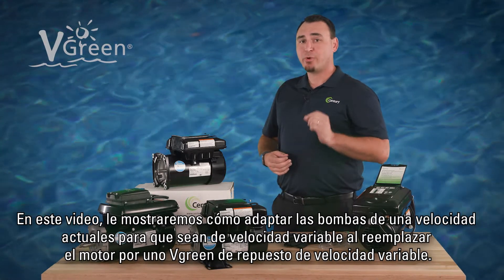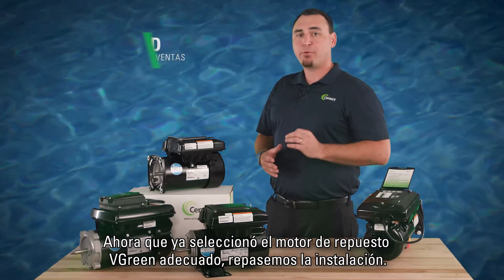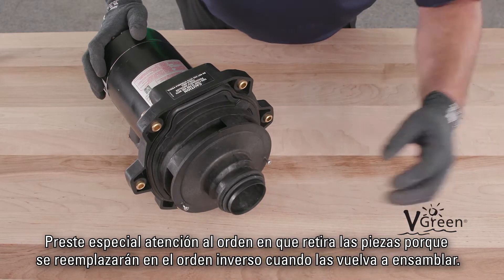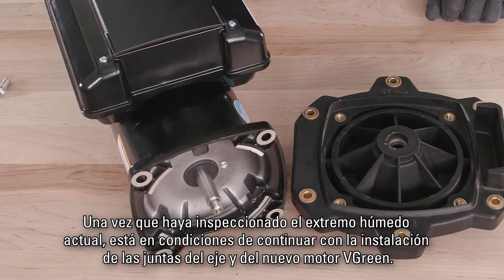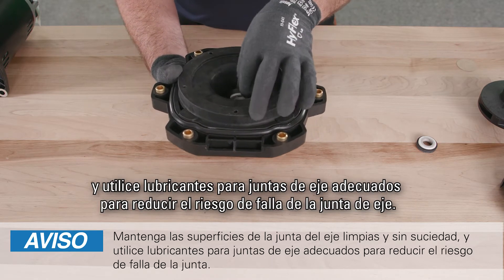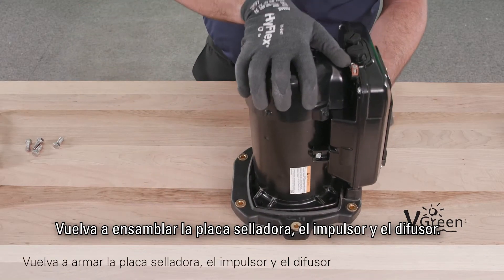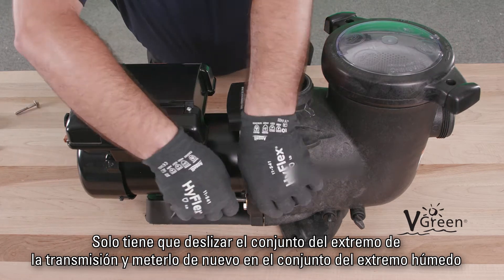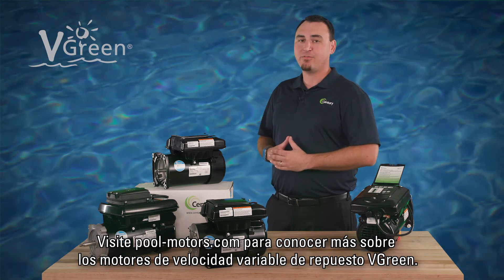Adaptar motor de bomba monovelocidad con motor Century® VGreen® velocidad variable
El motor de bomba de piscina Century® VGreen® de velocidad variable, puede reemplazar virtualmente cualquier motor monovelocidad simplemente quitando el motor viejo, reemplazando el sello del eje y luego atornillando el motor VGreen a la bomba existente.  Aprenda cómo actualizar fácilmente una bomba de piscina a un sistema de alta eficiencia.  Para más información, visite

Para obtener más información sobre la selección, el cableado, la programación, la instalación y el uso de muchas de las funciones de los motores VGreen, vaya al canal de Century Motors en YouTube y vea los videos sobre estos temas.

MCV19089S